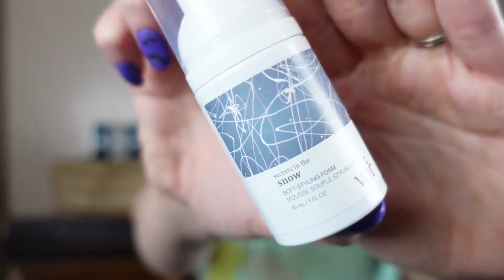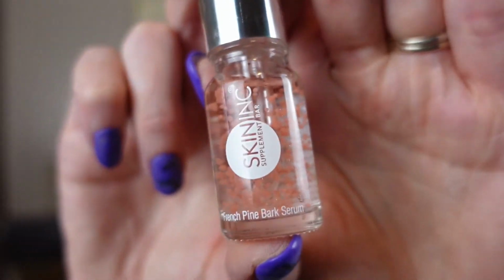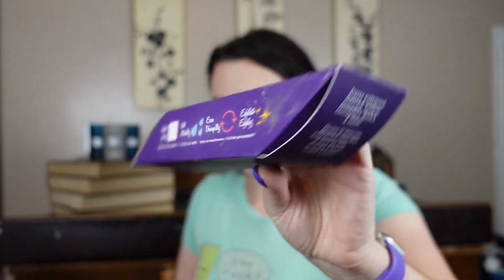Glossybox October 2022, Was I the only one with no magazine?!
Opening the October 2022 Glossybox, Something's broken, and something's missing... watch to find out what is going on!